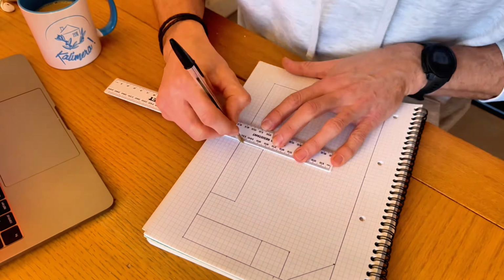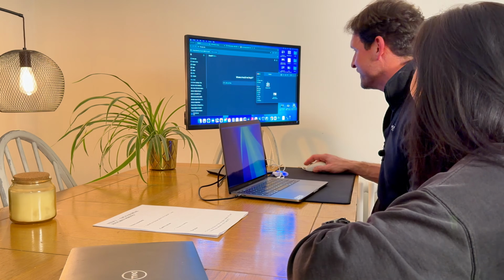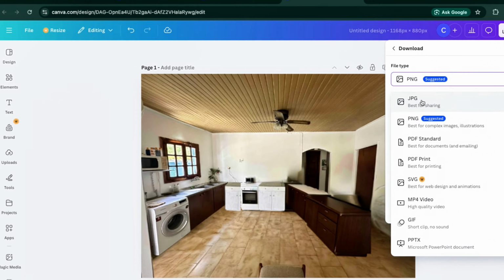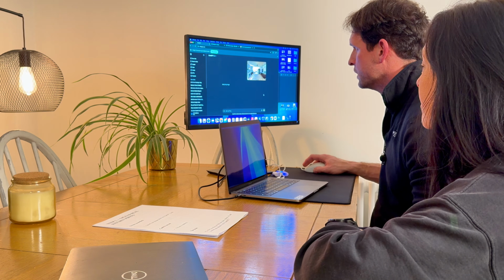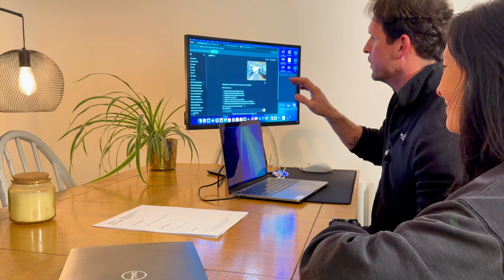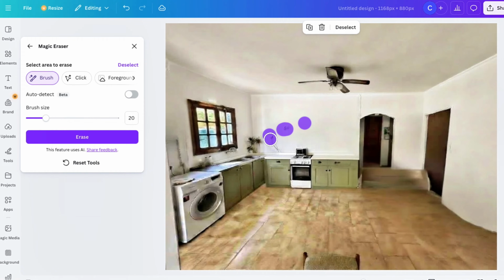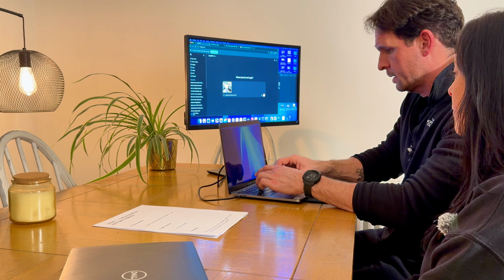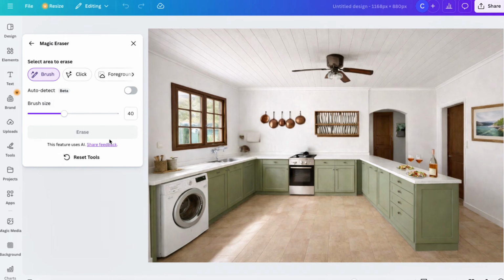We Used AI to Design Our Kitchen (The Results are Stunning!)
We used AI to design our kitchen in Greece and the results are absolutely incredible! In this Saving Sweet William Greek home renovation video, we share our 5-step guide on how to use ChatGPT and Canva for DIY interior design so you can plan your own stunning kitchen makeover for free.

Ever wondered if AI interior design actually works for a real Greek house renovation? We’re Chris and Jo from Saving Sweet William, and today we’re showing you exactly how we bypassed expensive designers by using a ChatGPT kitchen design hack. We took a simple photo of our current, unfinished kitchen and used AI and Canva to visualize a complete Mediterranean kitchen transformation.

Whether you’re looking for kitchen remodel ideas 2026, learning how to use ChatGPT for home design, or just following our DIY renovation journey in Greece, this step-by-step tutorial is for you. We show you how to move walls, erase clutter with Canva Magic Grab, and generate professional-grade interior design renders without spending a penny.

📅 IN THIS VIDEO:
0:00 The "Before": Our current Greek kitchen problem
1:06 Step 1: Using Canva to find beign our "Stunning" design style
1:50 Step 2: The Photo Prep (Finding Inspiration)
3:30 Step 3: ChatGPT Magic! Erasing and Reimagining our kitchen layout
3:33 Step 4: Layering AI-generated textures and Mediterranean vibes
4:19 Step 5: The Final step: Bringing it all together
4:45 The final reveal

Now you can do this for YOUR home for FREE
🇬🇷 ABOUT OUR CHANNEL:
We are Chris and Jo, a British couple renovating a house in Greece. On this channel, we share the highs and lows of buying property abroad, budget DIY projects, and our life on the beautiful island of Zakynthos (Zante).

All proceeds will go straight back into the restoration of Villa Sweet William

Your engagement tells YouTube to share this story with more people who dream of renovating abroad.

Thank you so much for supporting us and sharing our journey.

Chris and Jo x